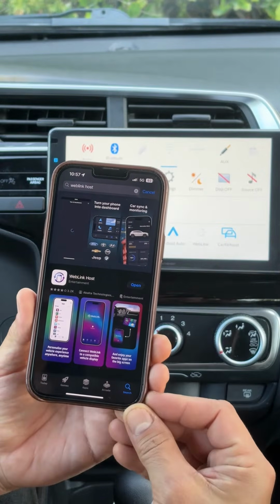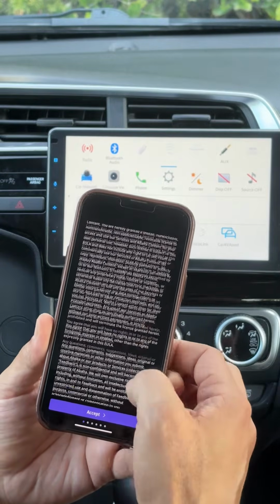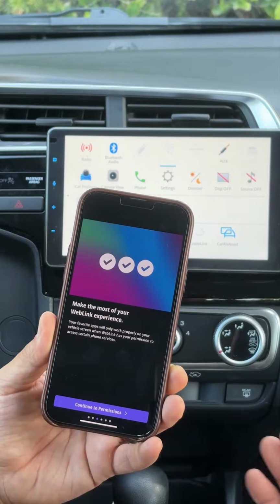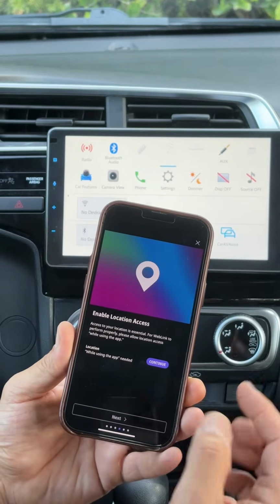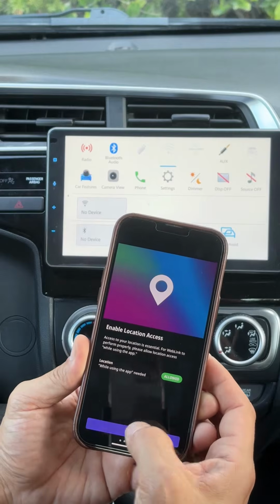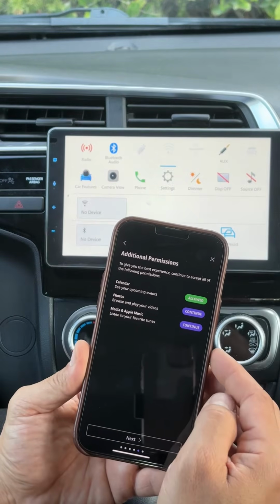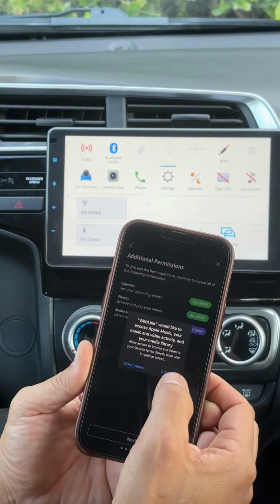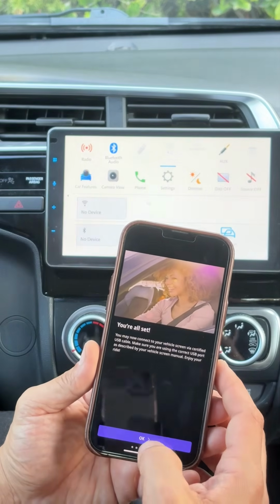Getting Started on WebLink with iPhone!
🚀 Struggling to kickstart your journey with WebLink on iPhone? Fret not! Our quick video tutorial will help guide you through the process. 📱✨